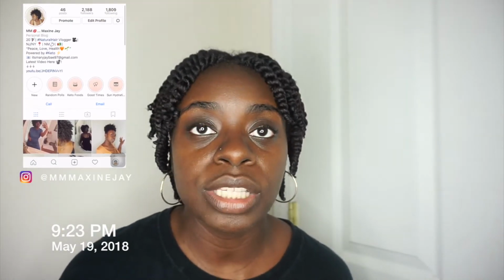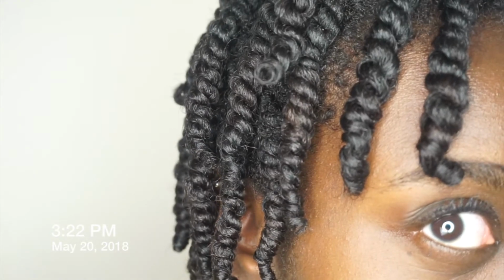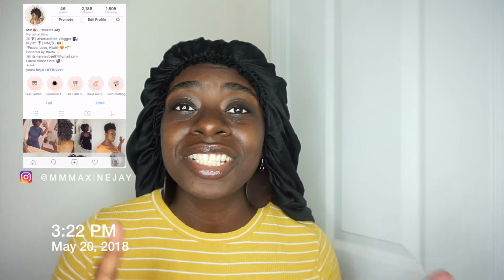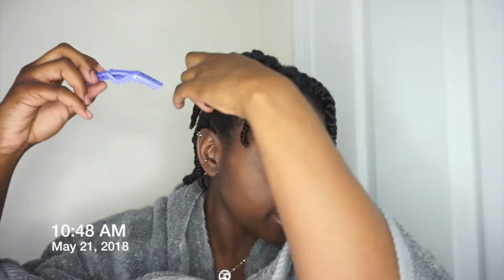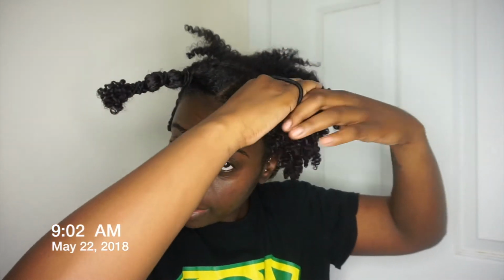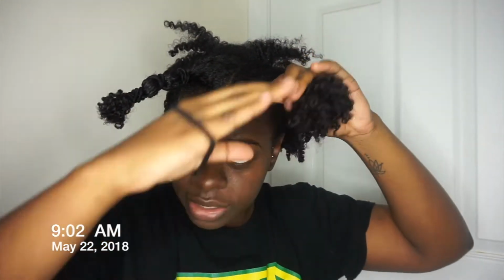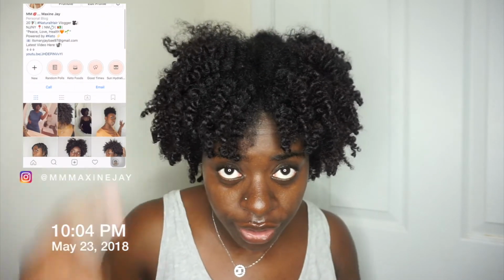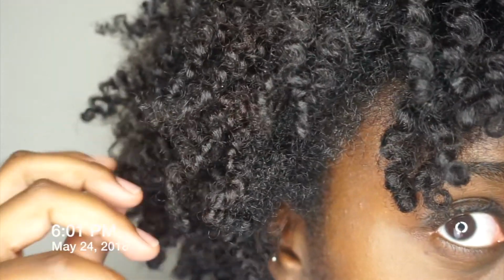A Week in My Natural Hair 🤩| Maintenence Tips + Tricks 😋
Oh! Hey Cutie :)!
MM💋... Maxine Jay

Today I will be showing you a week in my hair!

x. Peace and Love